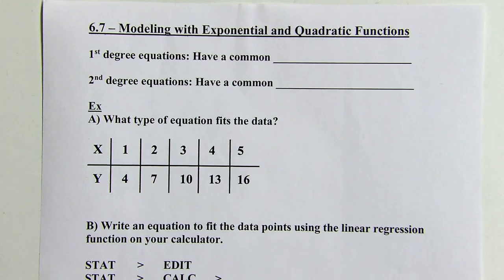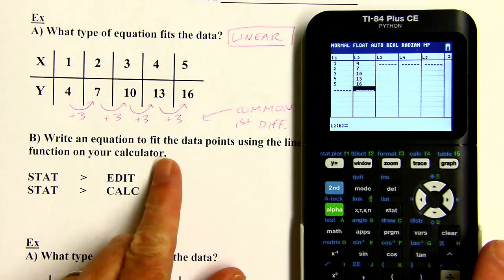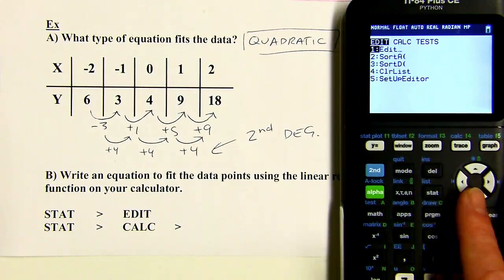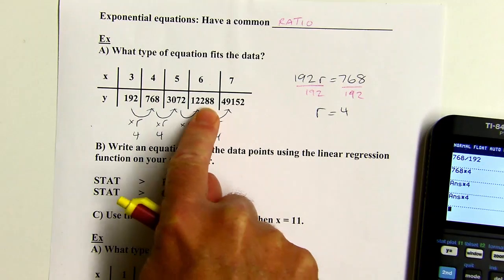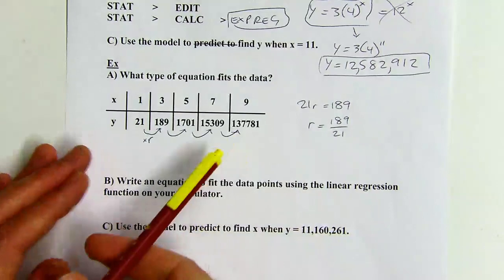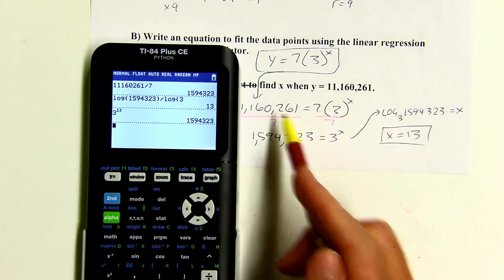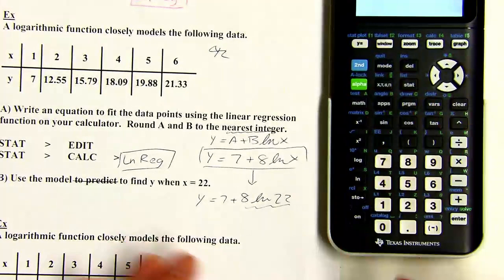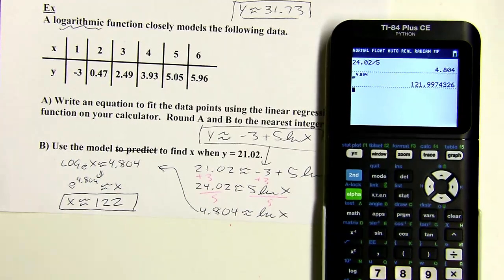Algebra 2 - Big Ideas 6.7 - Modeling with Exponential and Quadratic Functions